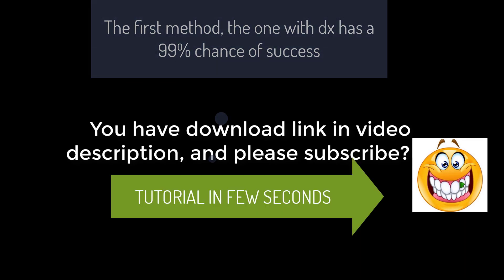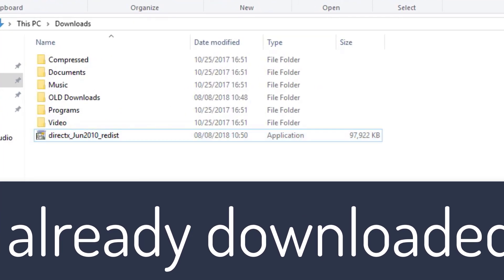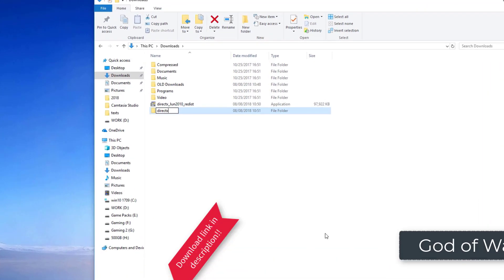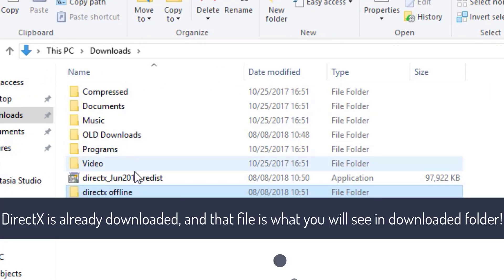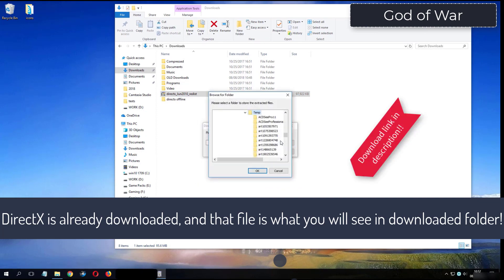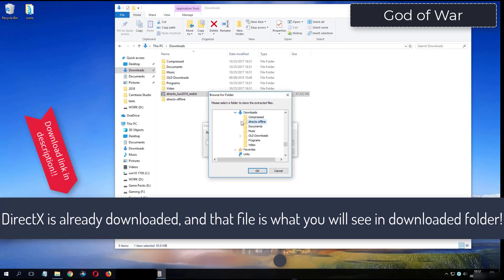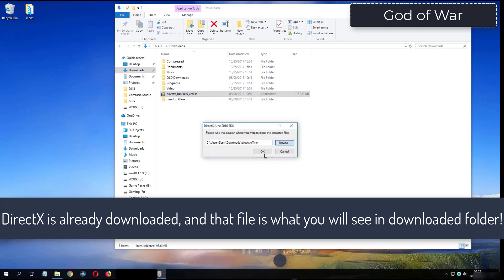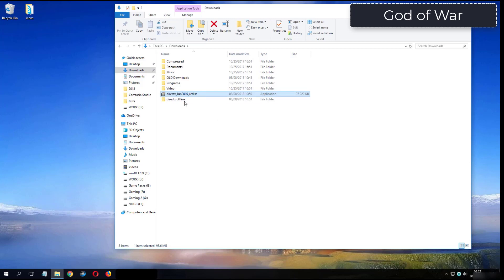God of War errors on Windows 11 or 10 Fix Solutions No Sound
Downloads:
1. DirectX Options:
Our Android Game:
Fix no sound issue for GoW - Sound fix Solutions
How to fix no sound issue for video game God of War - No skills required
GoW no sound fixes - Learn how to fix almost all no audio errors for GoW
God of War Fixes - Play game with sound and learn how to fix no sound issue or no audio problems
God of War No Sound issue fix - Learn how to fix no sound no audio problems - com we know 3 ways to fix audio issues
GoW
God of War NO sound issues:
GoW Fixes